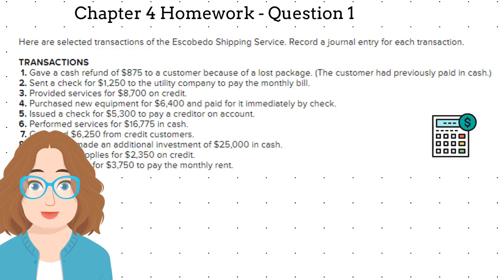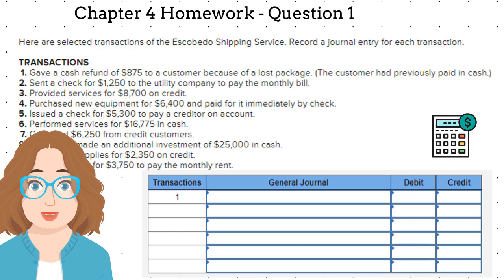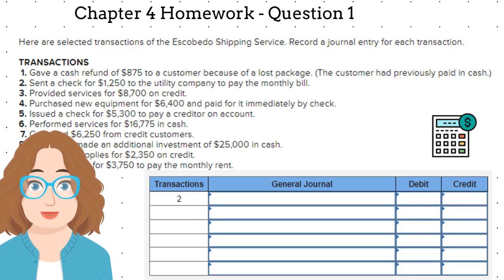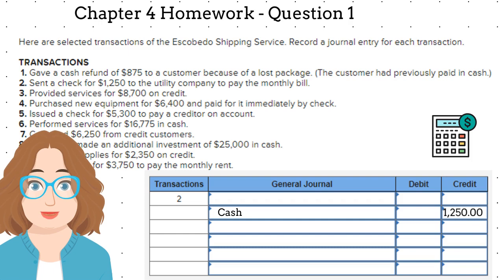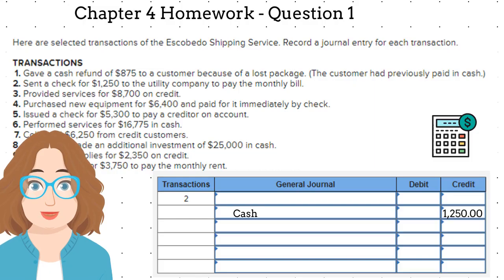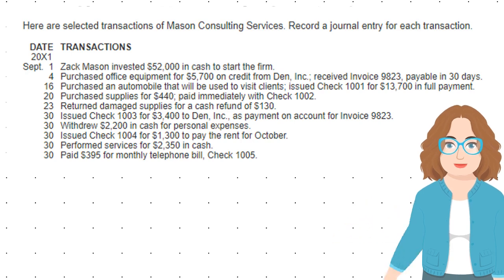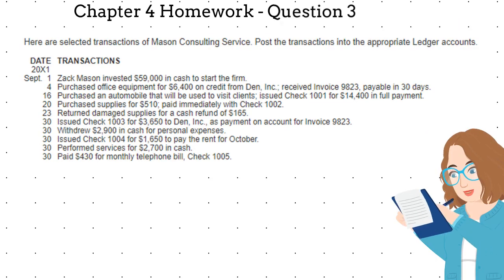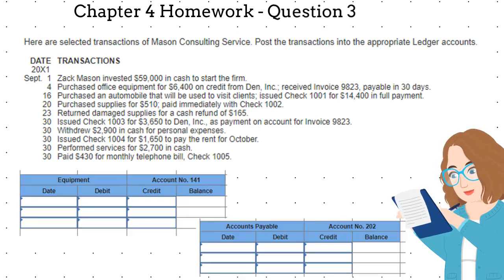Chapter 4 homework